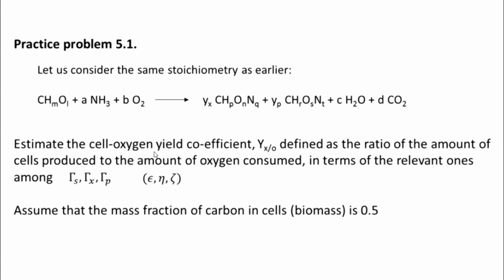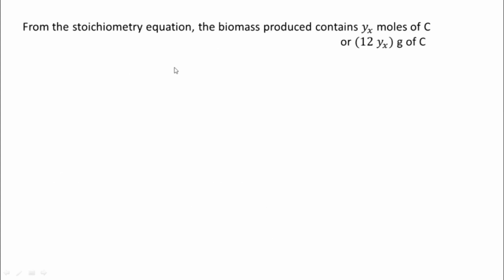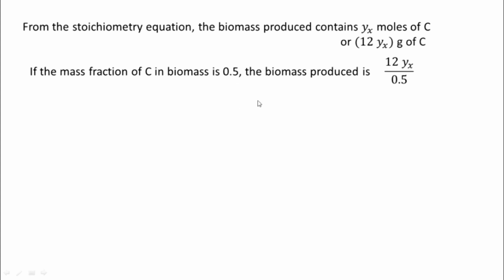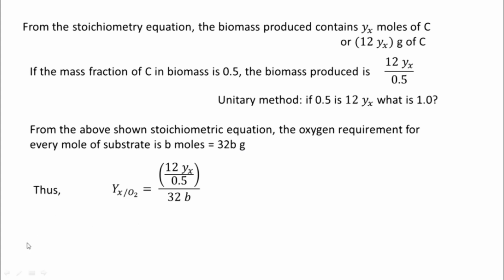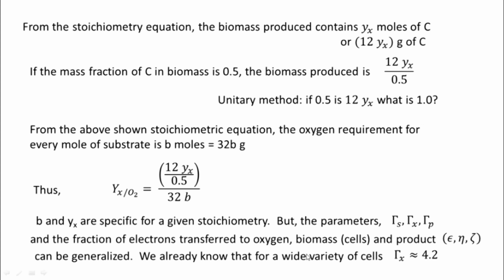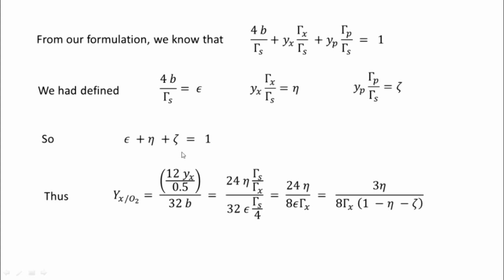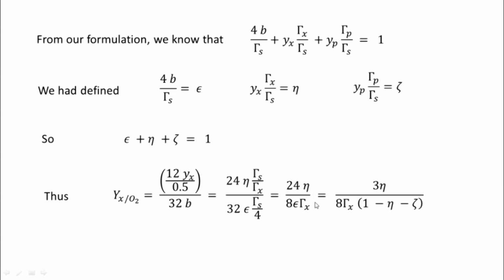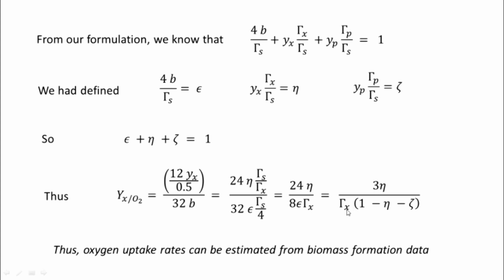Solution To Pp 5.1